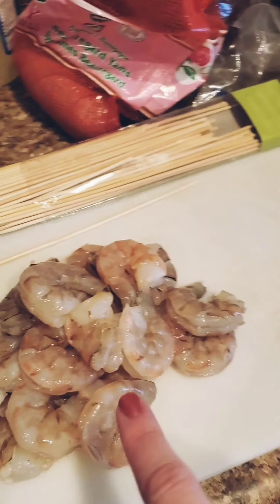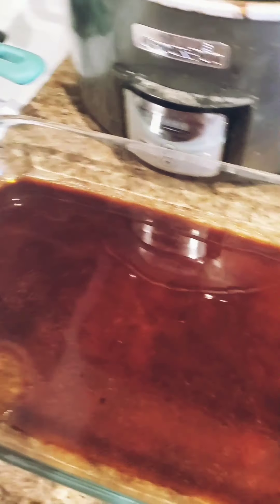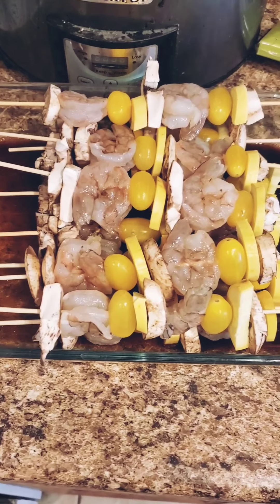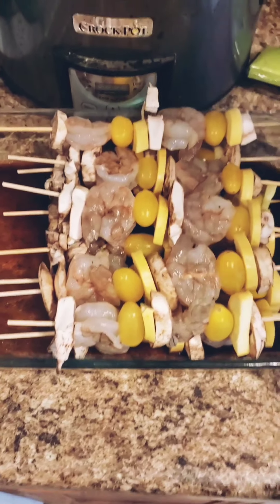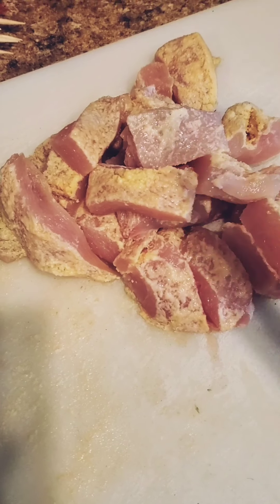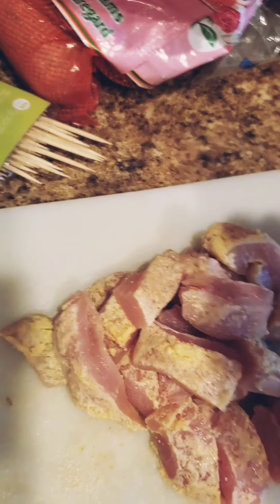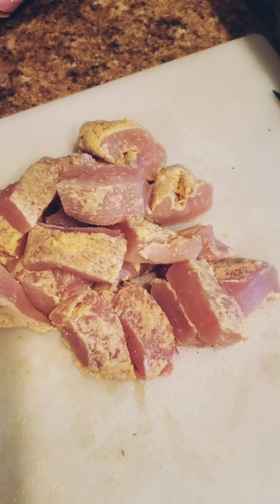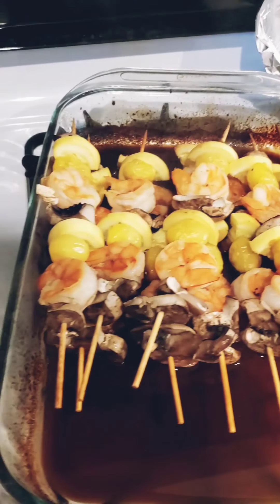Shrimp and Chicken Kebabs!! It takes two!!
I loved making these with my hubbie! Tell me what yall think!!